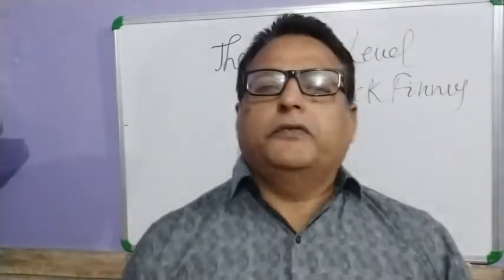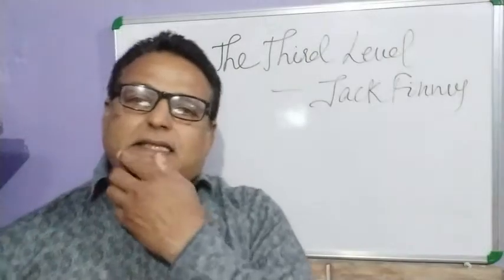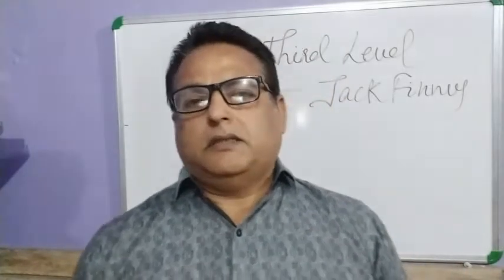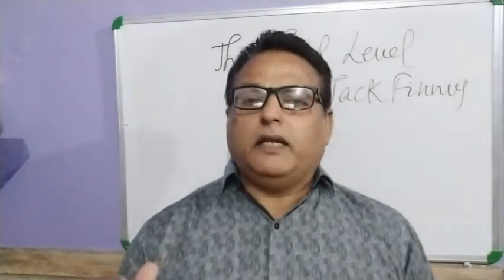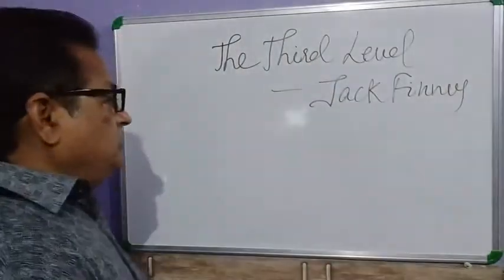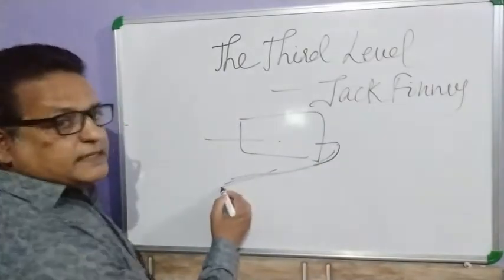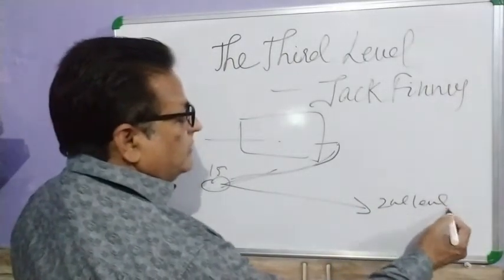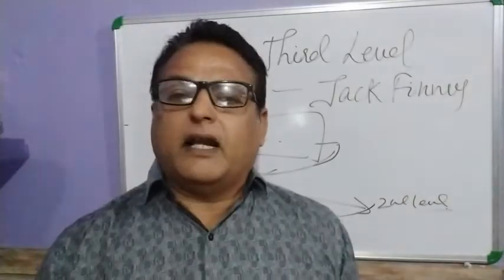Class 12 English Vistas Chap 1 The Third Level